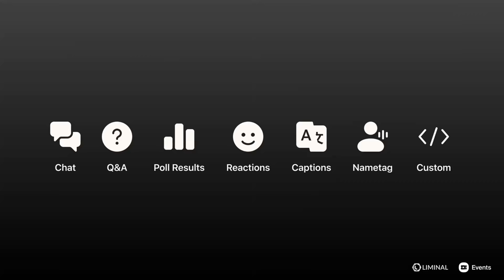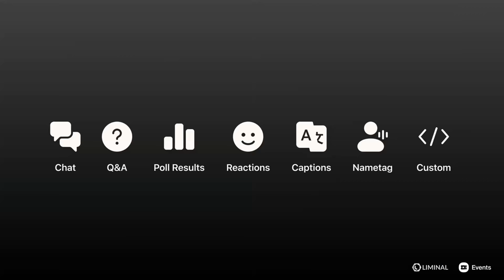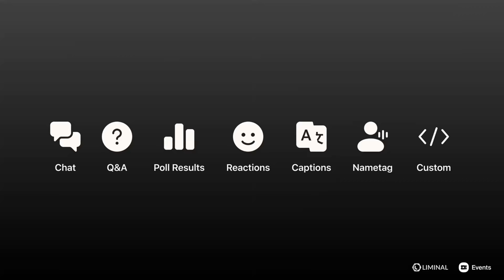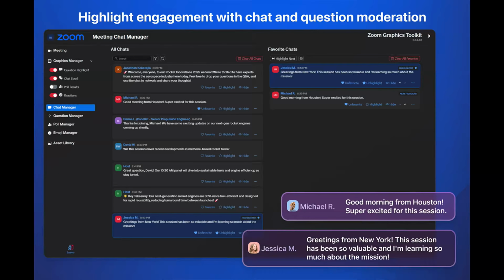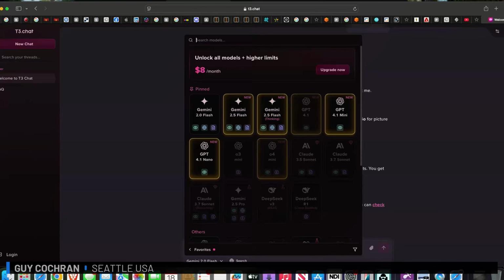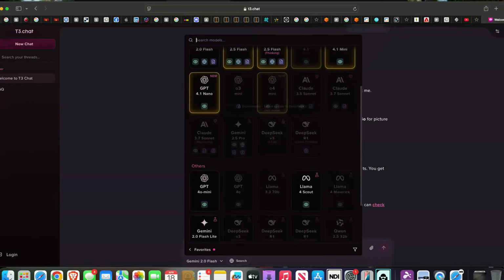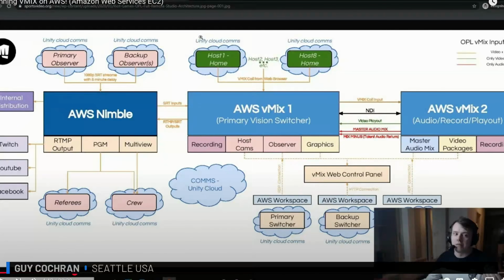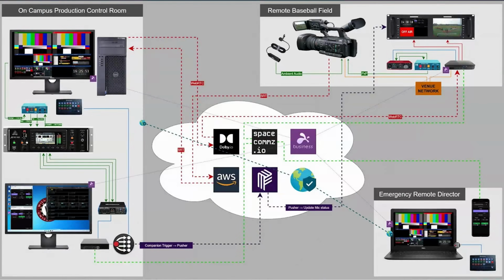Office Hours | Friday | April 18, 2025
00:11:15 Can Zoom Graphics Toolkit have multiple different simplified GUI interfaces for different roles. Lets say, a question manager, and another one for the social media manager.
00:13:38 What kind of crazy workarounds did people do before Zoom Graphics toolkit?
00:15:40 Would there be any sort of WYSIWYG editor that could work with the Toolkit?
00:18:28 Can you show different examples for Poll results. How many different graphs could be utilized?
00:19:15 Could an operator modify the layer "height" for the different types of graphics like one would with H2R Graphics?
00:20:08 Is it only the person starting the software that needs a license, and all other users managing the graphics can access the web GUI regardless of Zoom license. Can it be controlled who can access what?
00:21:24 Any chance to create these with an alpha channel to capture with NDI?
00:22:15 Once the graphics have been built can they be scheduled to appear - say every 5 minutes, or a poll at 30 minutes, or are they always triggered manually?
00:22:52 For Hybrid meetings (venue) that just want to use the service for an in person meeting, how is it setup?
00:23:51 Does this Graphics Toolkit work with vanilla Zoom meetings/workplace?
00:24:47 Is there support for remote controlling via OSC / Companion or do everything have to be done with keyboard and mouse?
00:25:46 Will a Zoom Workplace account allow access to Zoom GFX and ZoomISO?
00:27:49 My MacBook appears to be “bonding” my WiFi and hardwired internet connections. SpeedTest confirms lower bandwidth when separated, and significantly higher bandwidth when combined. What gives?
00:29:55 The concept of line level refers back to a desired telephone line voltage moving signals between analog gear. Is there a newer standard to transfer signals between digital gear or does it only matter during A-to-D conversions?
00:35:06 Has anyone on the panel ever considered tinkering with BMDs Arduino Shield? What kind of cool builds are possible? [link]
00:38:07 If I pay for ChatGPT, will it write better code? How can I get AI to stop making so many rookie mistakes?
00:46:35 Alex, you mentioned using an LED wall for outdoor film screenings. Would there be LED walls with pixel pitch low enough for a 'cinema-quality' image?
00:49:25 How do you get that true most excellent duododecahedral sound? We really want to hear even the tiniest subtleties and heard this is the way to go. Thanks
00:51:17 I just learned that Companion can use a Black Magic Smart VideoHub Control Panel as a control surface. Has anyone done this?
00:52:22 Hey all, asking again since vmix guys are around today. Could you give a brief overview of how vmix works in the cloud? Any helpful links to read more about this?
00:56:46 Looking for windows software similar to Loopback on Macs that can internally route audio from different programs to different outputs? We want to monitor splashtop in headphones& send presentation audio to sound system. Dante or Mac not an option.
00:58:24 I had my vMix computer experience audio hiccups with Dante and usb analog, NDI cameras disconnected, CPU spiked to 100%. I checked logs and task manager but nothing obvious stood out. So I spent the night building out a new system. Thoughts?